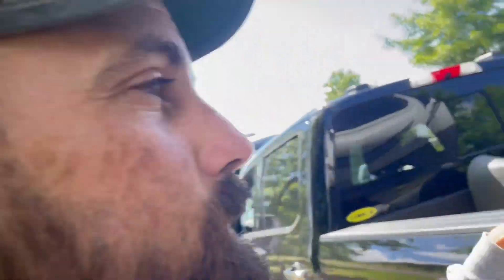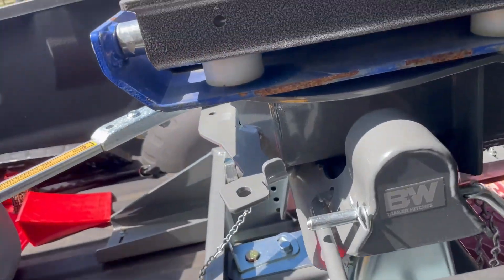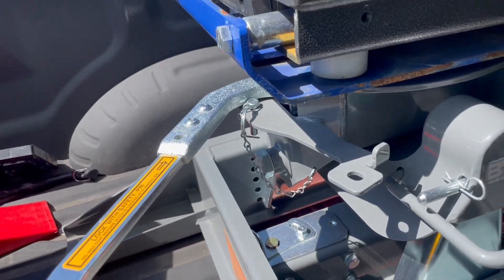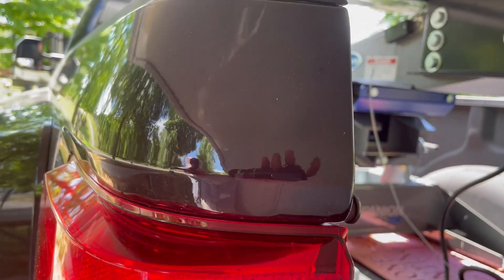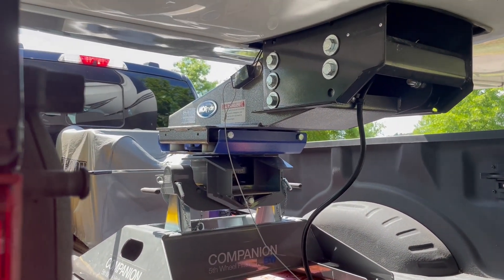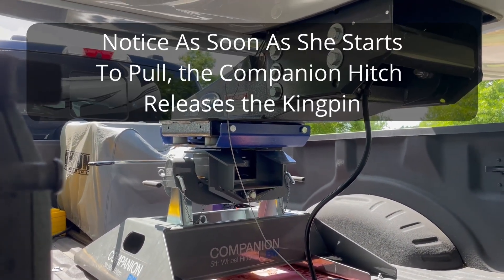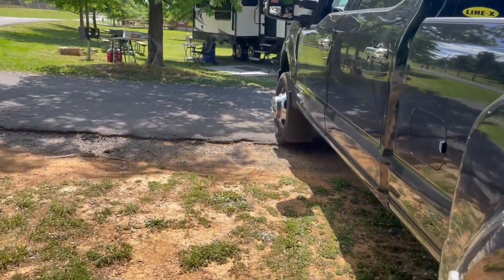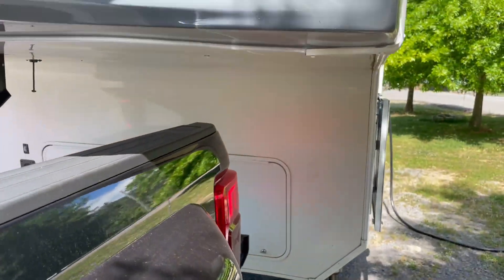B&W Companion 5th Wheel Hitch Won't Open? Easy Fix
If you park on unlevel or uneven ground, it may put your Companion Hitch and Kingpin in a bind, putting pressure against the jaws.  The result may leave you feeling like you're stuck and lost as to how to get unhooked from your camper.  No worries!!  This is completely normal, and the B&W Companion Hitch is designed perfectly for this situation.

All of B&W's 5th wheel hitches utilize a cam action release for the jaws.  When the latch handle is secured in the closed position, the jaws will stay locked around the kingpin of your trailer for towing. When the latch handle is moved to the open position, the tension on the jaws is released, even though they may not visibly pop open. If your truck and trailer are on uneven ground, there may be a slight bind between the jaws and trailer kingpin. This is normal. With the cam mechanism open, there is a nothing holding the jaws together. Ensure that the handle pin is in place, keeping the handle in the locked open position, then simply pull forward. The jaws will open, and you'll be unhitched from your trailer.

We did it!!  Sold our home, quit our 8 to 5 jobs, bought a 5th wheel, bought a diesel truck, and are ALL IN on Full-Time living in our 5th Wheel, Professional Fishing, and enjoying everything between!

Our channel will be a fun place to learn about campsites, Do's and Don'ts while RV'ing, Tips and Tricks on Trailers and Hitches.  We also invite you to tag along with us on our adventures as we explore and adventure together across the United States.